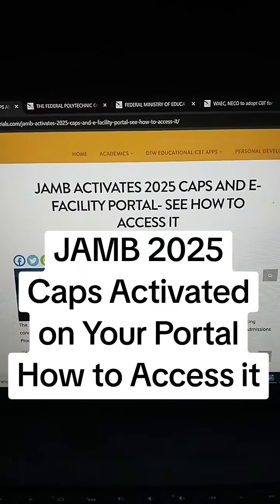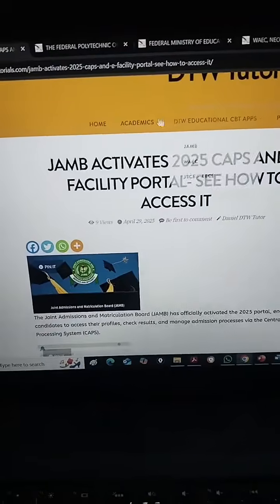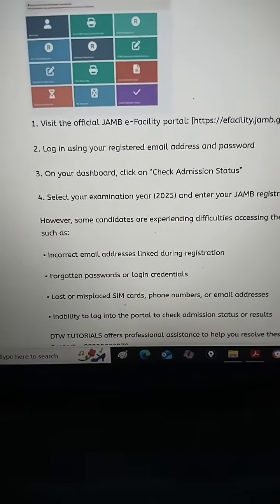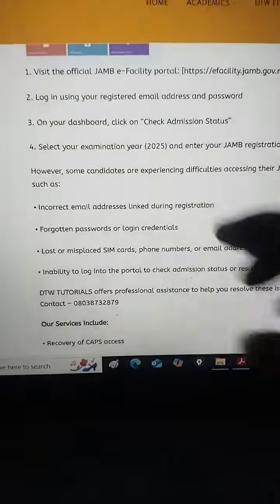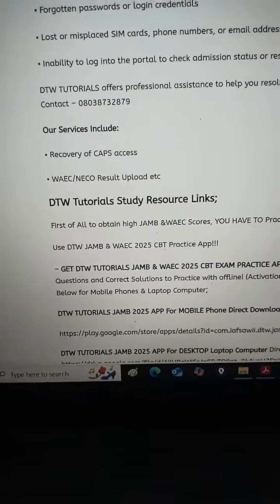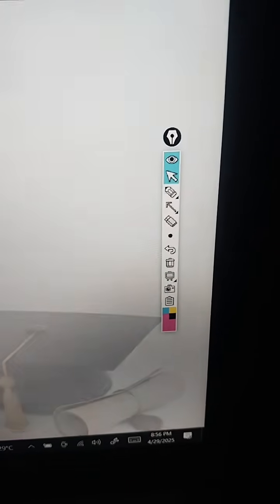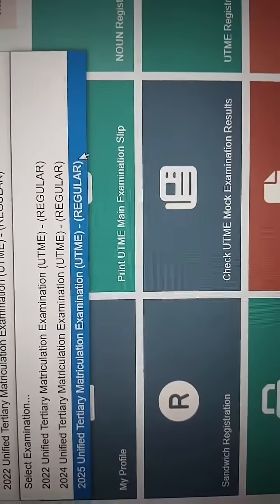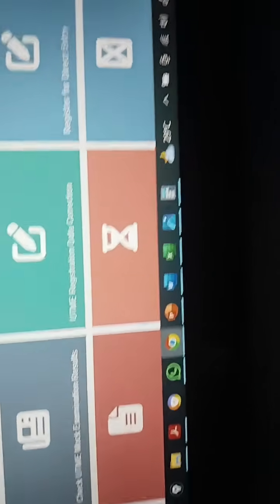How to Access Your JAMB 2025 CAPS Portal